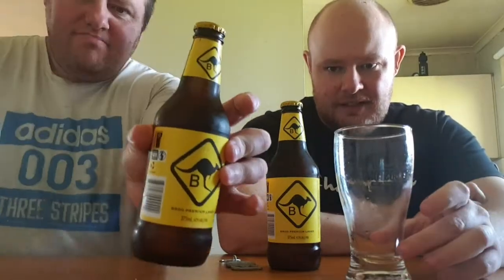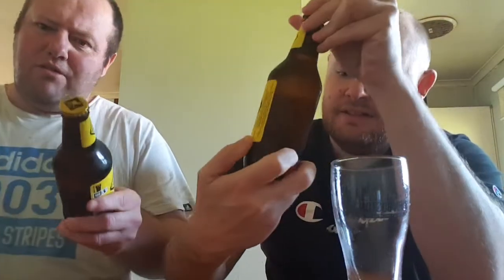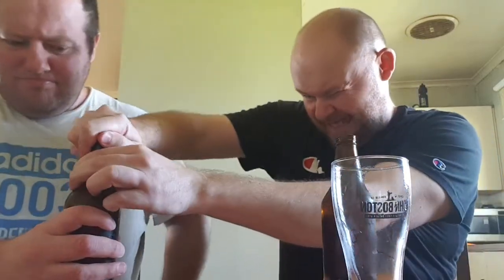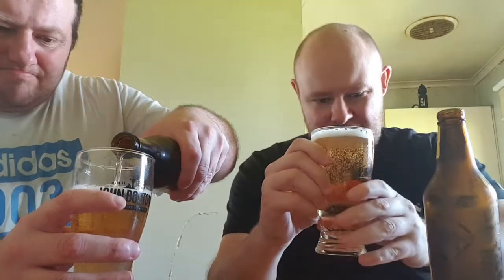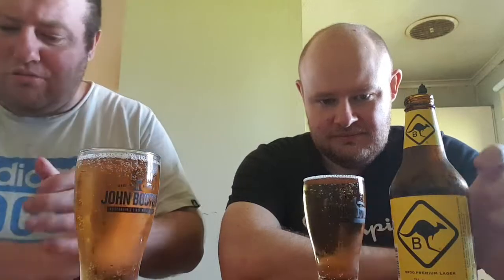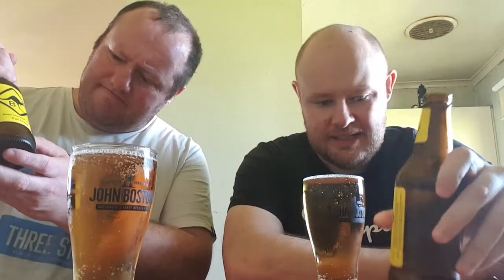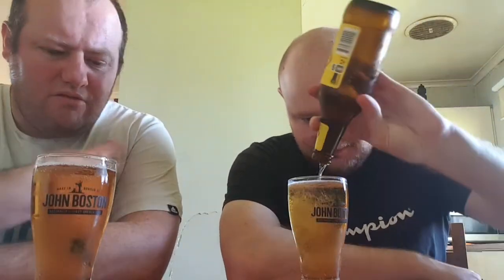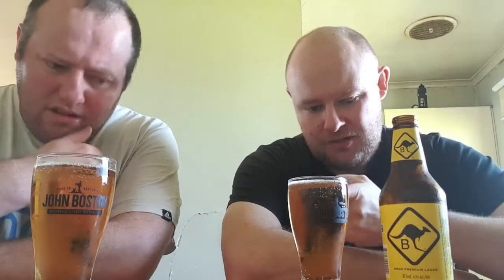Broo premium lager review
Pirate Life (Robbo 5 Life & Roger th Pirate) review Broo premium lager